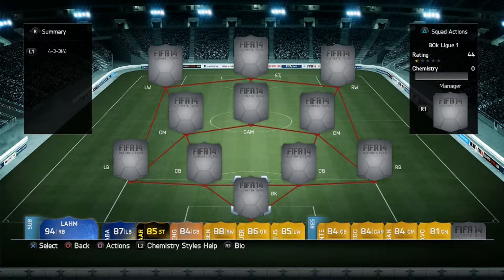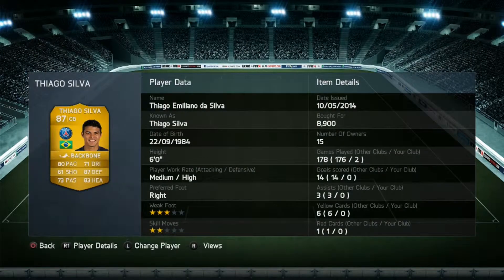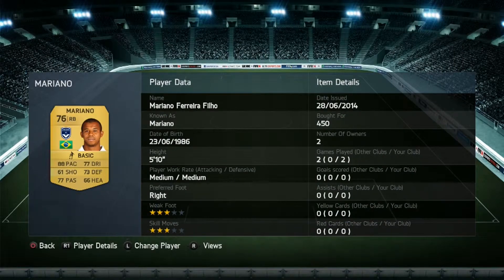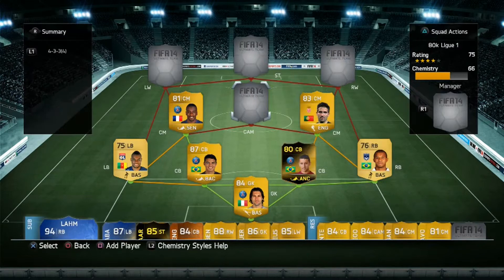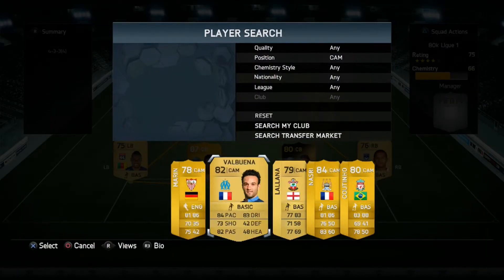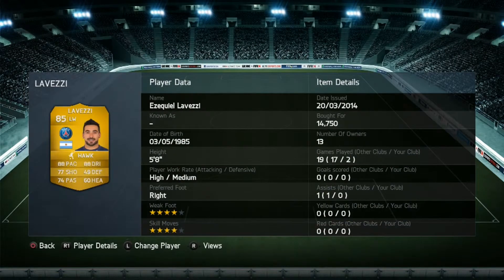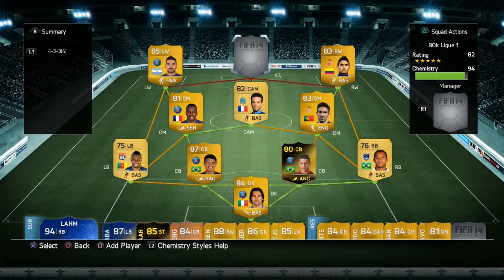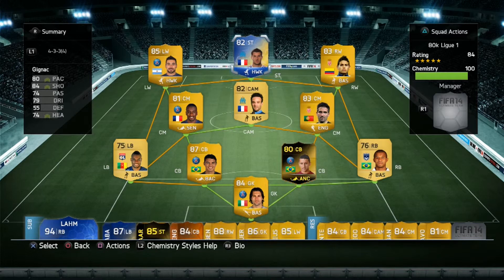FIFA14 Ultimate team 80k Ligue 1 Squad Builder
FIFA 14 Ultimate Team squad builder designed around an 80,000 coin Ligue 1 team. Total Team Cost: 80,650 coins. More to follow...